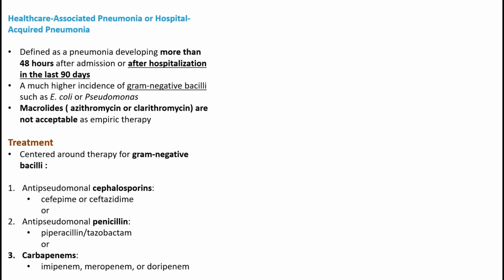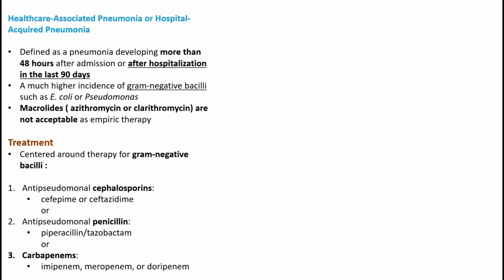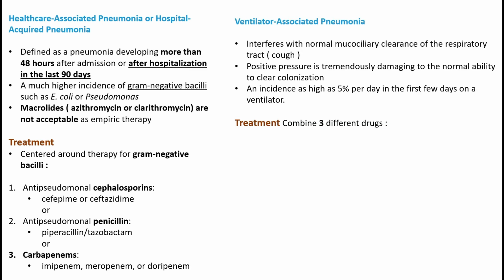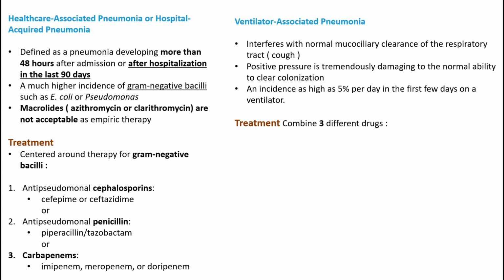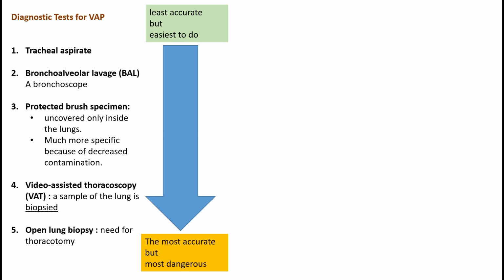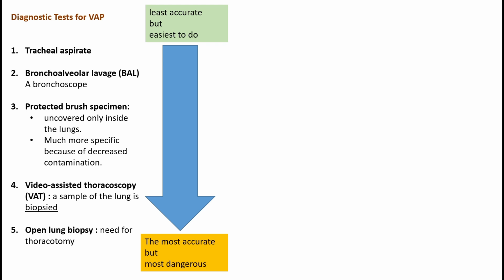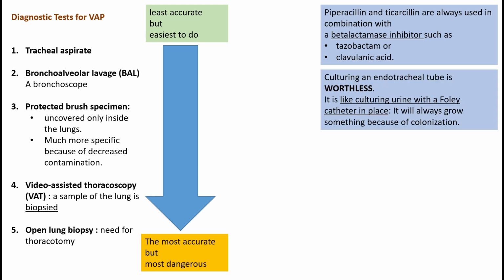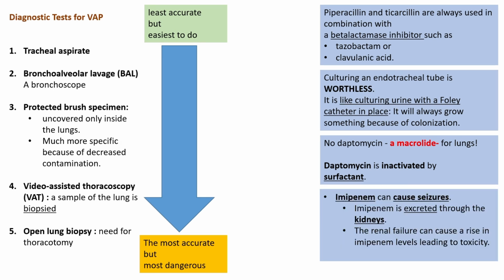Pneumonia - hospital acquired and ventilator associated ( Medicine in 10 minutes or less )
In this video we talk about the most important points you need to know if you are preparing for the MCCQE1 or USMLE  step 2 CK
This series is to help medical students get a general idea about specific topics in a summarized and easy way to remember in 10 minutes or less videos.
The main sources are :
Master the boards step 2 CK
Medscape
Mayoclinic.org

This material is not a replacement for practical supervised training or a replacement for visiting your doctor for the proper management.